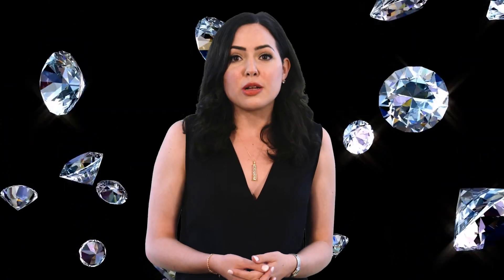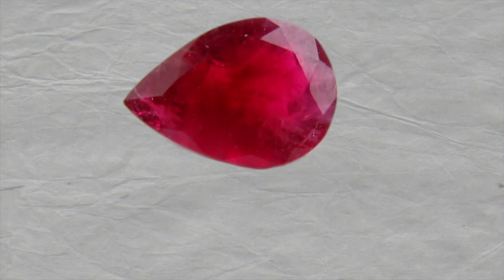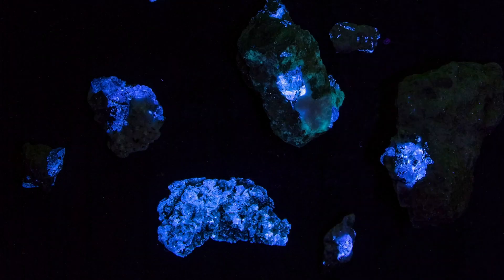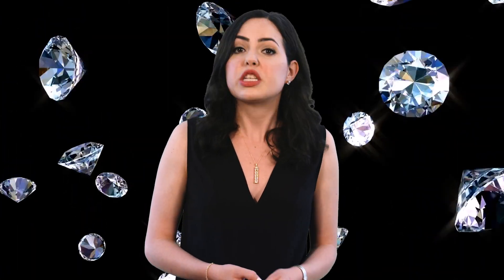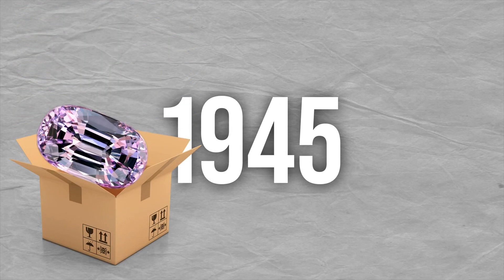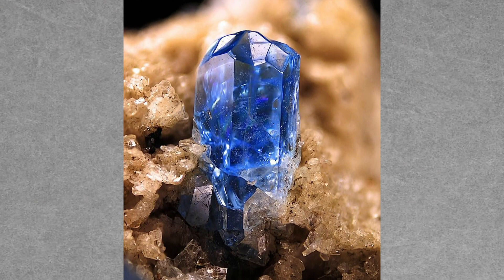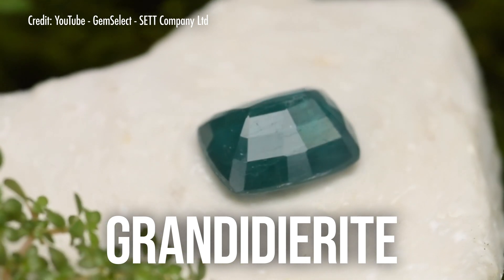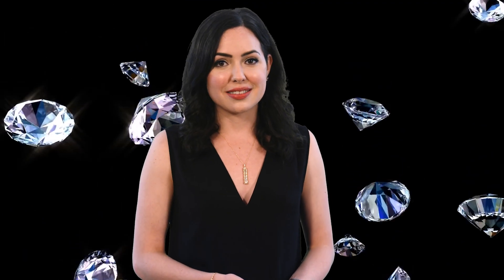MORE VALUABLE THAN DIAMONDS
Diamonds are the benchmark for most stones. But are they really the most valuable?
This week, Natalie does a little comparison and checks out how some lesser known gemstones, like Bixbite, Tourmaline, Benitoite and Alexandrite, stack up against a one-carat, colorless diamond.